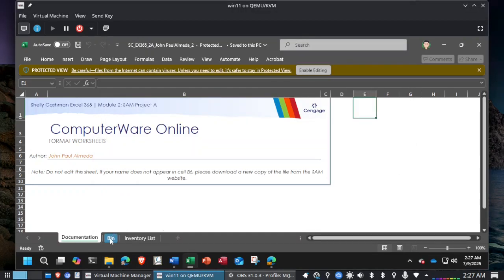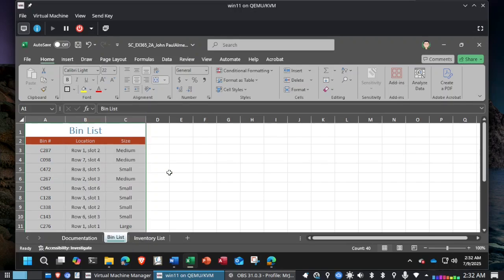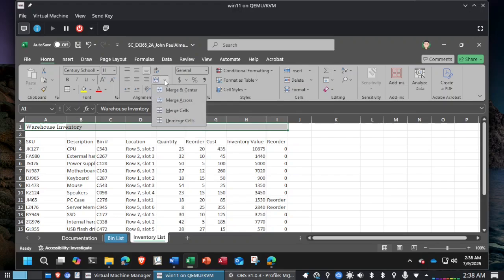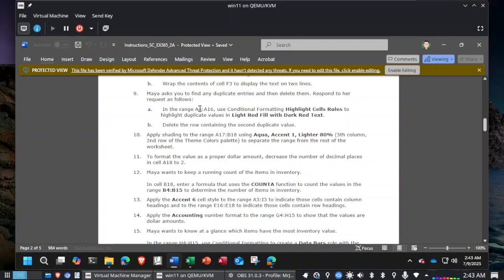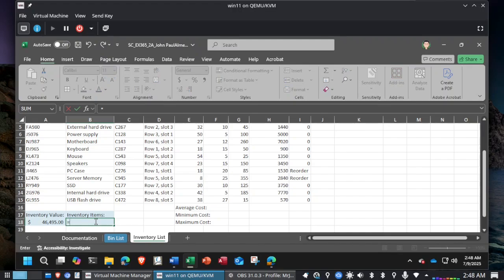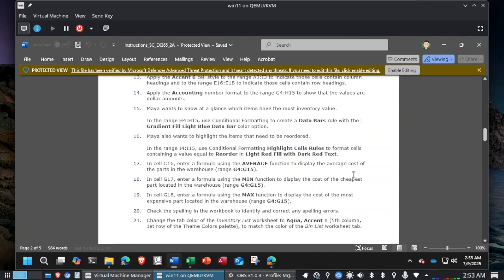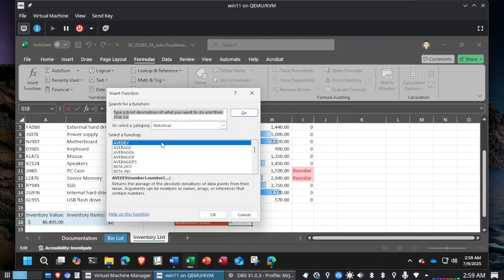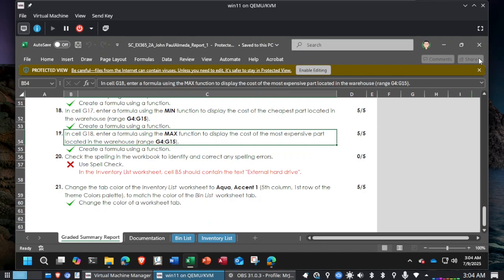COSA 50: Excel 2 Project (Office 2024)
I show you how to complete the project assigned for Excel Module 2. As before, do your due diligence and don't just blindly follow along!